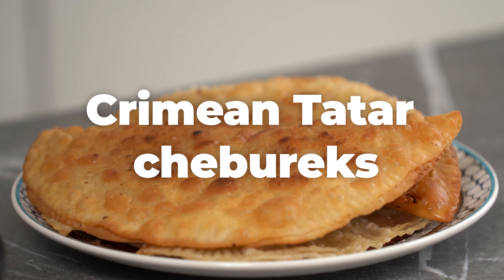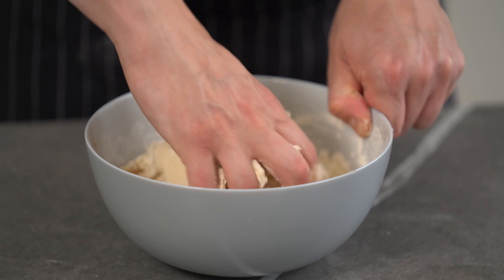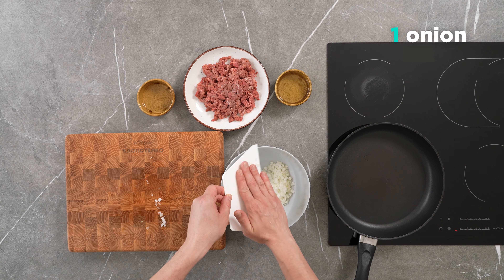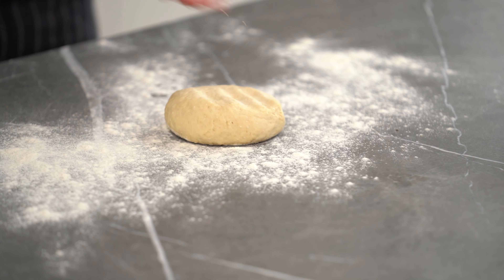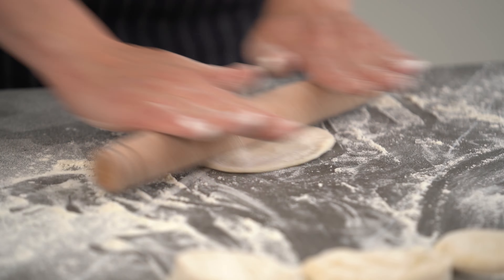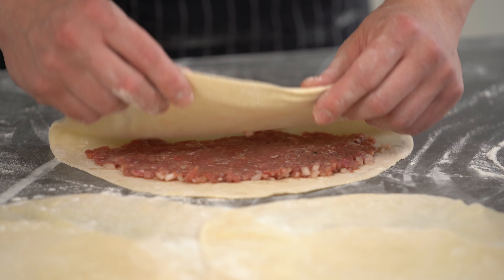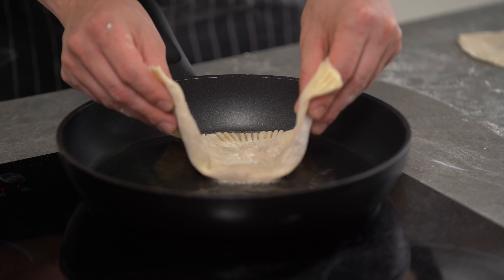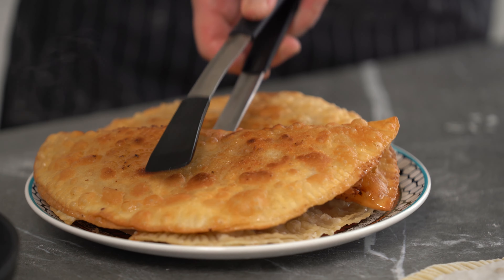Сhebureks 🥟 Ievgen Klopotenko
Сhebureks

120 ml Water (boiling water)
1/2 teaspoon salt
2 tbsp.  vegetable oil
50 ml water

Add salt and oil to boiling water, stir.
Pour 200-250g of flour into a bowl, add the previous mixture and mix with a spoon
Knead the dough with your hands and put it in a bag so that the dough can rest for 20 minutes at room temperature.
Minced meat: twist the meat through a meat grinder
Chop the onion finely, add salt/pepper, add 50 ml of water and mix
Divide the dough into 6 parts. Roll balls, cover them with a towel so that the dough does not air out.
Spread some flour on the surface and the rolling pin, roll out the dough 2 pieces at a time, add the filling, form a shape, press the edges with a fork.
Fry in a pan with heated oil until golden brown on each side.